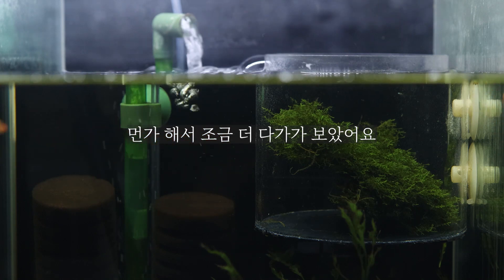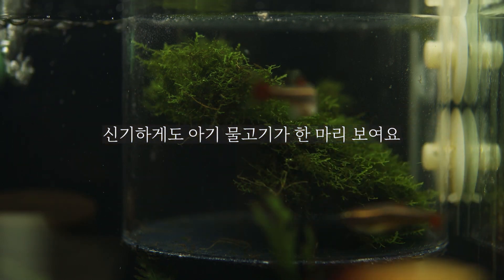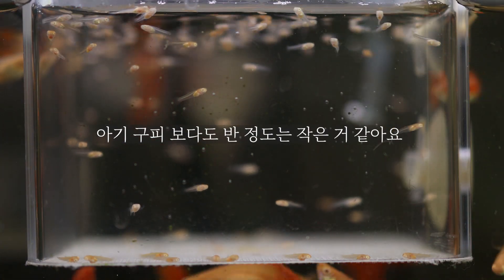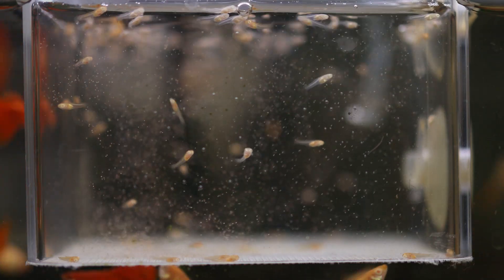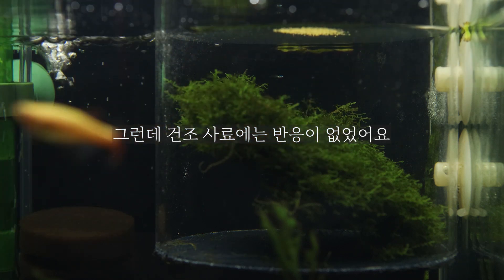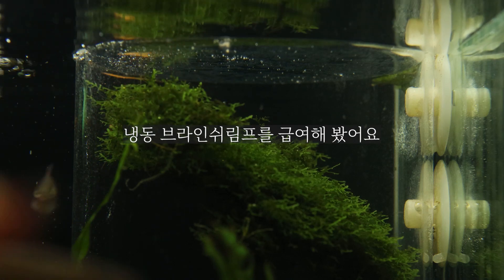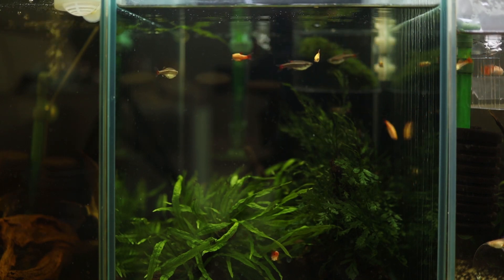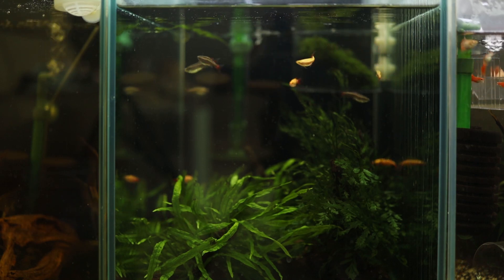[SUB ENG] 새로운 가족 | 아기 백운산 탄생 | 물멍 | New family | Baby fish birth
자막 번역을 도와주세요
Would you please do a translation for my substitles?